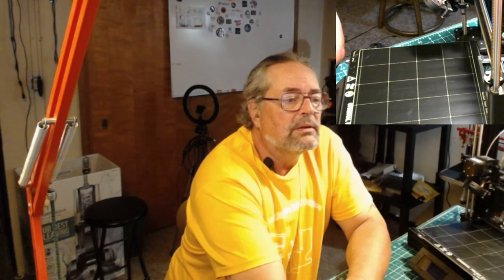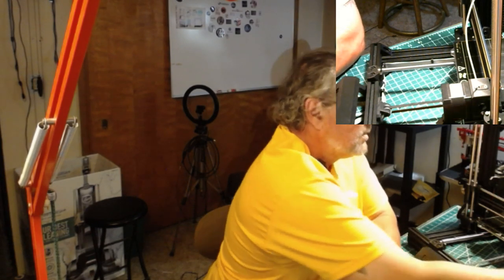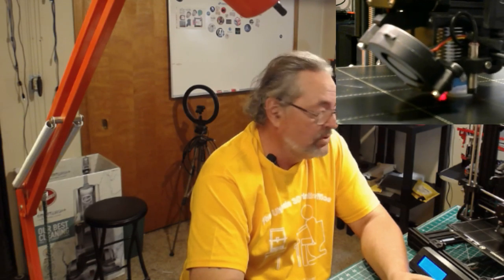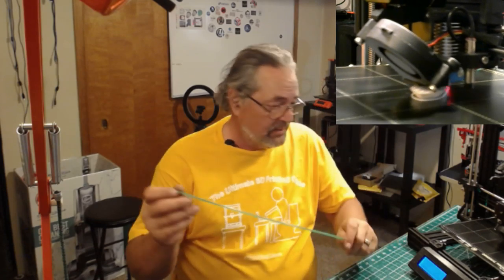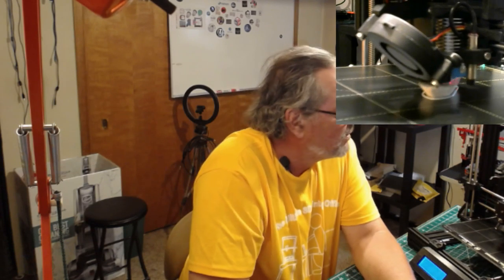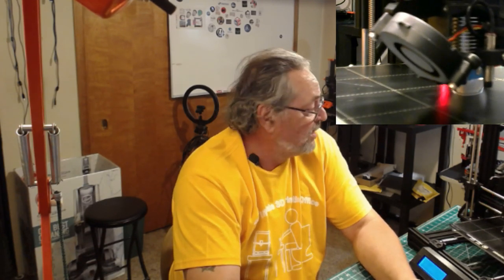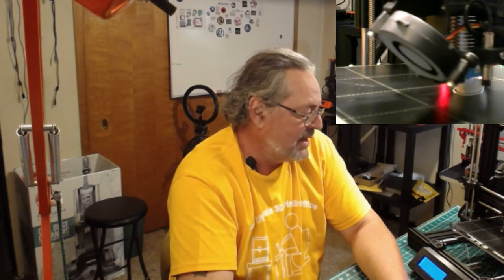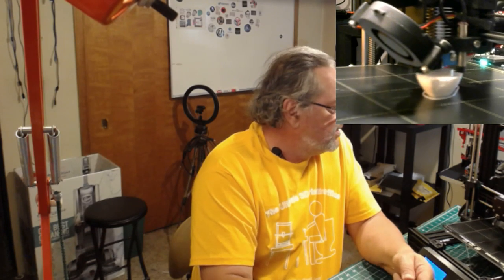2nd try Finishing the "Bear Build" Testing & print the 1st Benchy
We will see if we can get it working

Help a friend
Get your T-shirts designed by 3Dprinting Llama